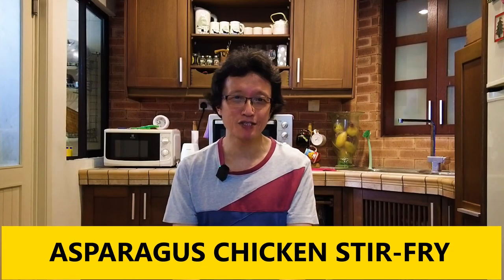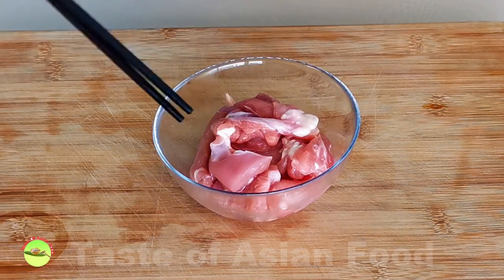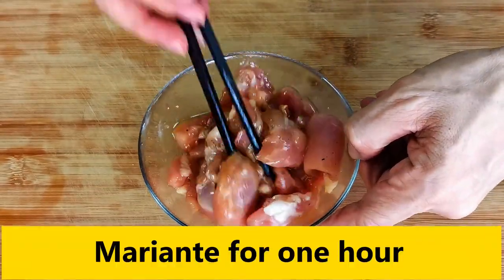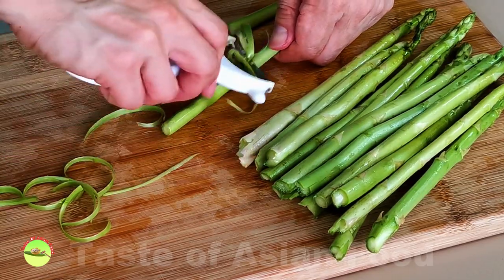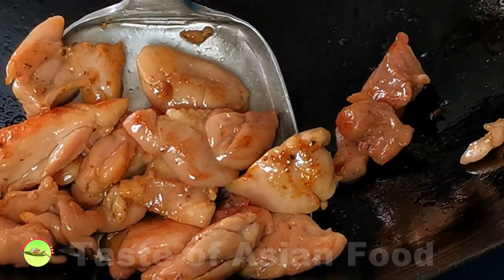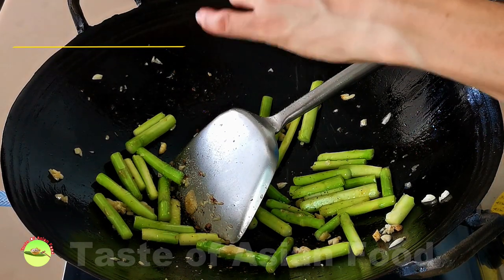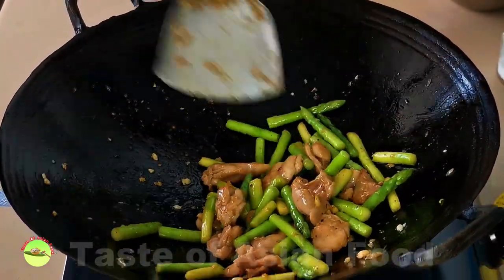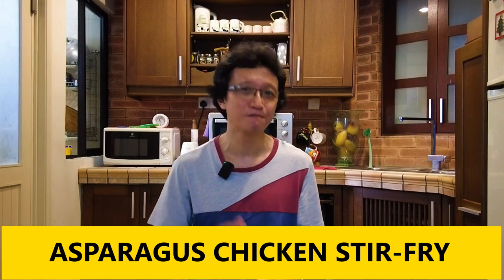Asparagus chicken stir-fry - authentic Cantonese style |Ep11: Quick and easy Asian food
Here is a quick and easy asparagus chicken stir-fry recipe that is worth including in your regular dinner rotation. It is easy to prepare, a balanced meal by itself, and cooked with only the commonly available seasoning in the kitchen pantry,
 All you need is to marinate it with some light soy sauce and other standard seasonings and stir-fry with a well-seasoned cast iron wok to bring out the essence of Chinese stir-fry. A heavy bottom skillet or a large frying pan is equally suitable for stir-frying if you don’t have a good wok.

Correction: At 0.45 minutes, it should be 'overcooked', not 'undercooked'.

Ingredients A (marinate the chicken)
200g chicken thigh meat, cut into one-inch length
1/4 tsp salt
1/8 tsp ground black pepper
1 tsp light soy sauce
1/2 tsp sesame oil
1 tsp cornstarch
1 tsp vegetable oil
Ingredients B
300g asparagus, weight before cut and trim
2 tsp vegetable oil
1 tsp chopped garlic
1/4 salt
Dash of ground black pepper

Method:
1. Mix ingredients in A. Marinate for one hour.
2. Snap off the woody part of the asparagus stem. Peel off the fibrous surface.
3. Cut the asparagus into 2-inch sections.
4. Heat some oil in the wok. Stir fry the chicken for half a minute, then spread out into a single layer to sear until golden. Flip over to sear the other side. Remove.
5. Saute the chopped garlic with the remaining oil.
6.. Add the asparagus stem and stir fry for a minute. Add a tablespoon of water each time when it becomes too dry.
7. Add the asparagus spears and continue stir-frying for half a minute.
8. Season with salt and pepper.
9.Return the cooked chicken and stir fry over high heat for twenty seconds.
10. Dish out and serve.